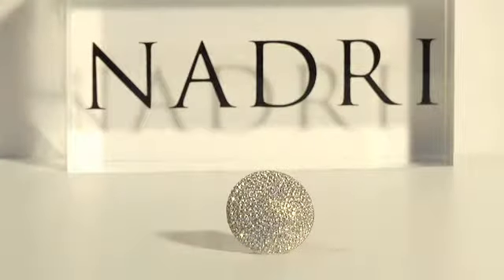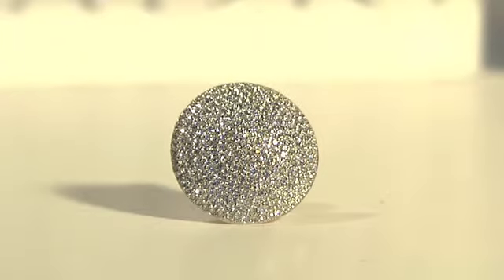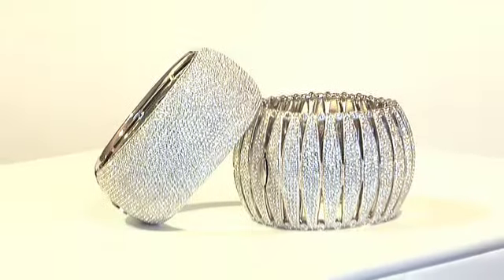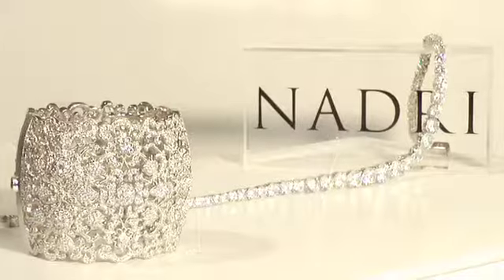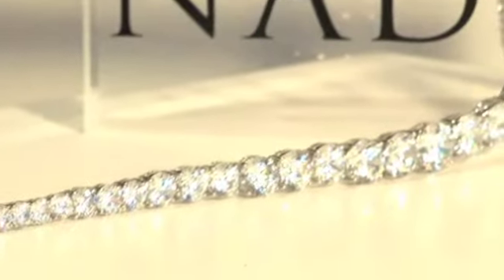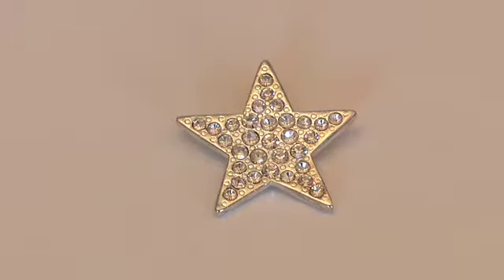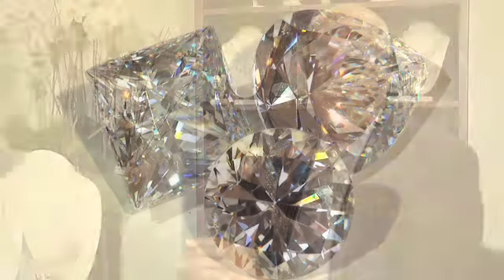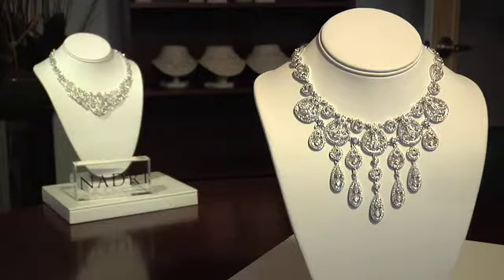MatrixVideo.Com Nadri Video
MatrixVideo.Com Shot and Edited this Sales Education Video for Nadri